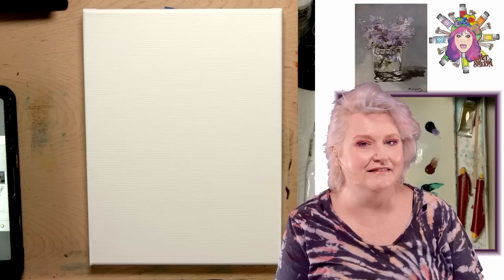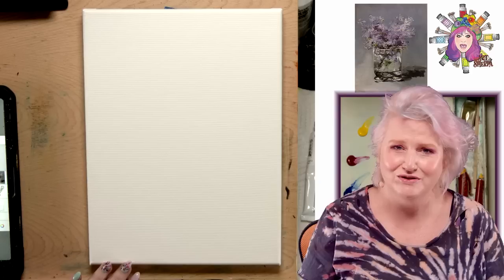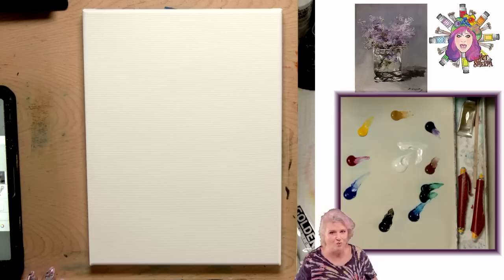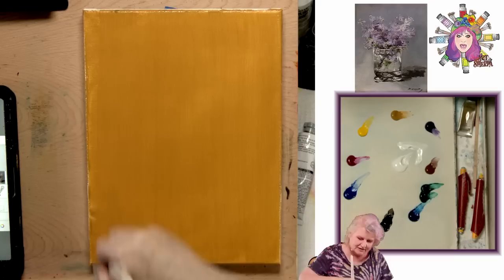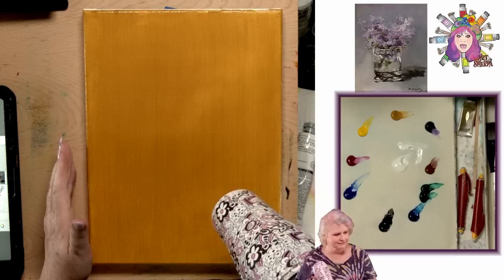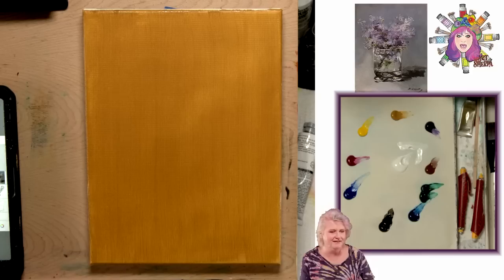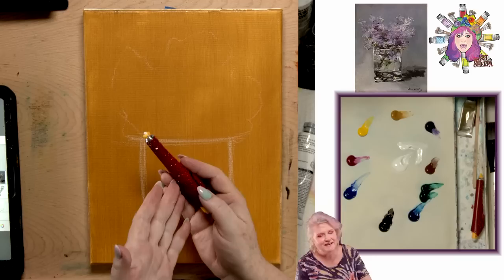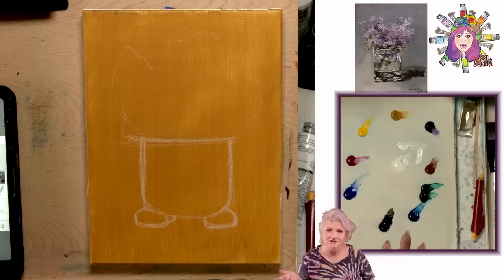Lilacs in a Glass by Manet 🌟🎨 How to paint acrylics for beginners: Paint Night at Home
Lilacs in a Glass by Manet 🌟🎨 Easy Acrylic painting tutorial for beginners. AcrylicPainting TheArtSherpa Painting PaintNight course for those who want to learn how to paint better. It's all 100% real-time, multi-camera angles, and fully explained. YOU CAN PAINT THIS !! The Art Sherpa brings you all your art lessons. You can connect with other painters like you through our Live Stream Chats every video..

Chapters :

00:00     Intro
03:46     Step 1   Colored Ground
07:58     Step 2   Sketch The Image
10:39     Step 3   Messy Background
23:07     Step 4   Vase Base
27:37     Step 5   Background In Vase
30:51     Step 6   More Background
36:08     Step 7   Flowers In Glass
47:01     Step 8   Shadows And Reflections
55:02     Step 9   First Flower Layer
58:23     Step10  Leaves And More Flowers
1:09:40  SIGN

Here are the materials I have curated for my classes

💛 Cadmium Yellow Medium
 💛 Yellow Ochre
❤️ Quinacridone Magenta
💙 Phthalo Blue Green shade
💙 Ultramarine blue
💚 Phthalo  Green Blue shade
💜  Dioxazine Purple
💩  Burnt Sienna
☁️  Titanium white
🖤 Mars black

🖼 CANVAS

9x12

🖍 OTHER TOOLS
Saral Paper
Artist Tape

Brushes -
Please use these brushes as a guide for what I intend to use. These are brushes I use a lot.  It is not necessary to have the exact brand of brushes that I use. The brands are D'Artigny Raphael brush, Simply Simmons Extra Firm, Princeton Catalyst and Select - When a brush is called a Hog Brush, it means it uses natural Hog Bristles
Brushes Used:
#30 Ex Firm Flat by Simply Simmons
#20 Hog Round D’Arginty by Raphael
#8 Flat Textura  By Raphael
#6 Hog Round D’Arginty by Raphael
#4 Filbert